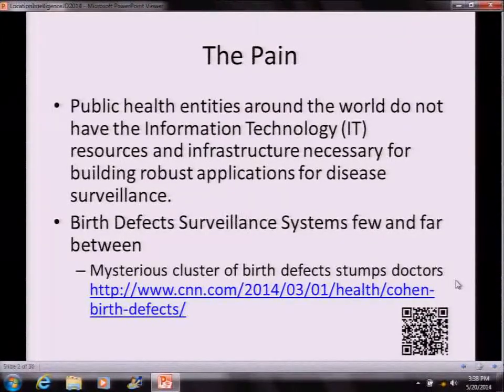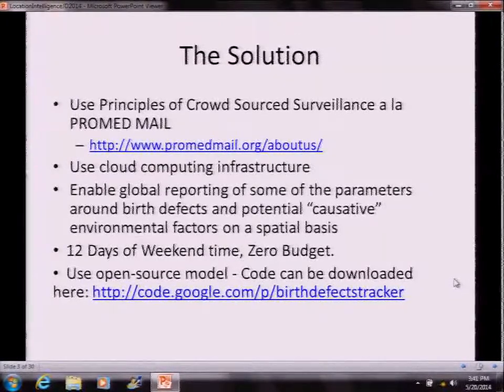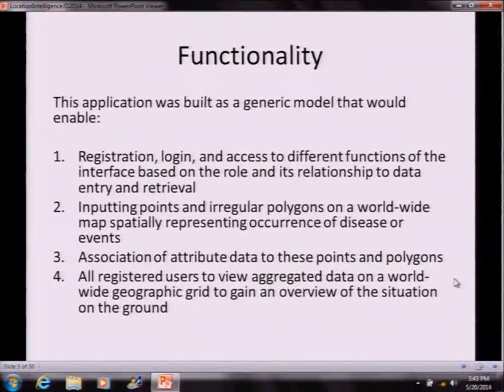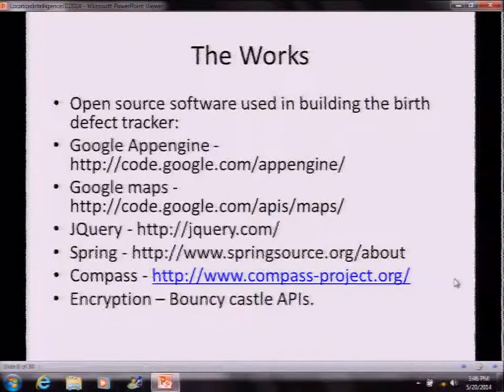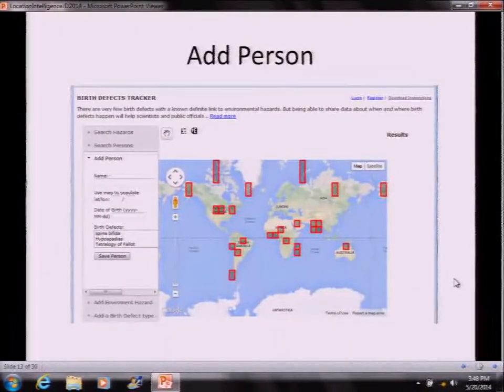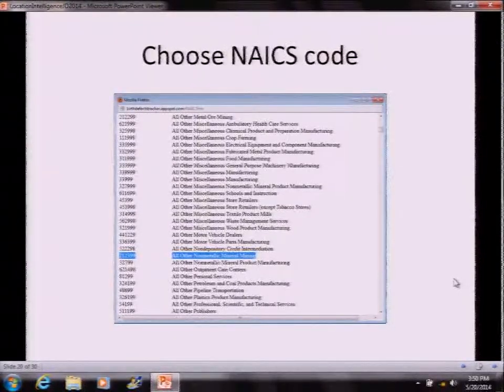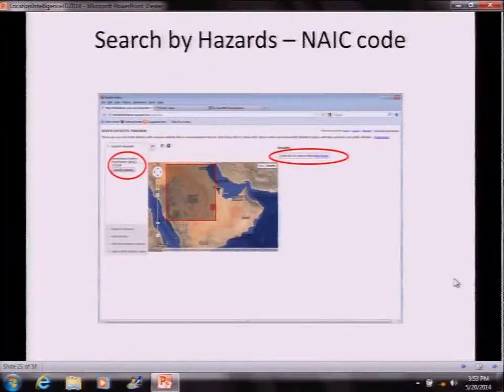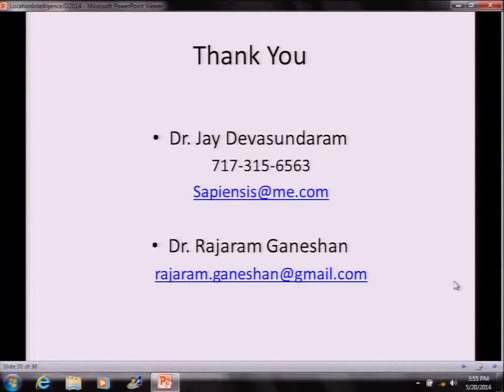Leveraging Cloud Computing Infrastructure for Public Health Surveillance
by Dr. Jayanth Devasundaram, Epidemiologist, PA Dept of Health

Public health entities around the world do not have the Information Technology (IT) resources and infrastructure necessary for building robust applications for disease surveillance. Using the open-source model and cloud computing infrastructure, an attempt has been made to enable global reporting of some of the parameters around birth defects and potential "causative" environmental factors on a spatial basis. The application includes elements of peer review of reports and preservation of confidentiality of the patients and reporters in novel ways.

Spatial aggregation of patient location data provides a summary of occurrence of birth defects worldwide or limited to a region depending on the requirements of the end-user(s)Spatial navigational tools enable the user to drill down to an aggregation level of 1 x 1 degrees square. Peer review and requests for detailed data from data owners occur through search tools and an email interface. . The instructions/description can be downloaded as a PDF file

The Platform provides incremental Scalability proportional to increased user participation.